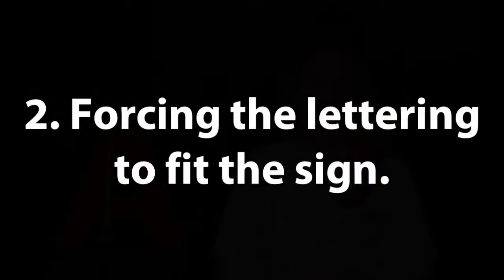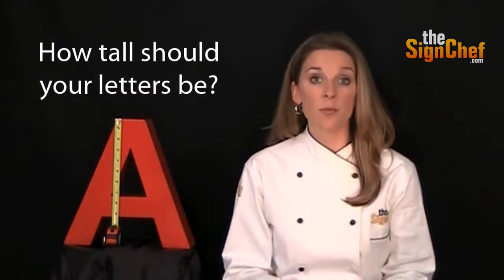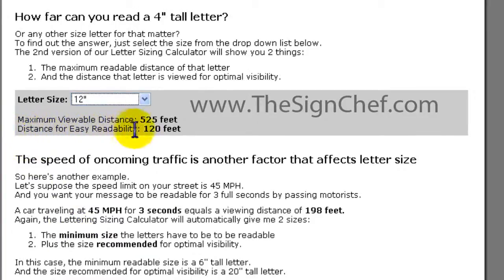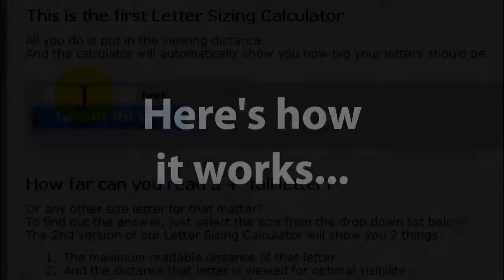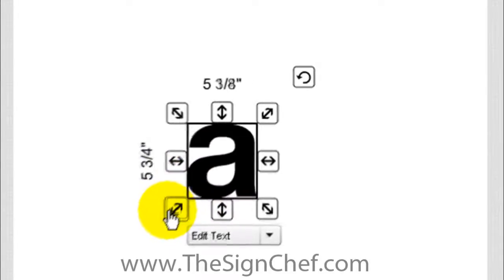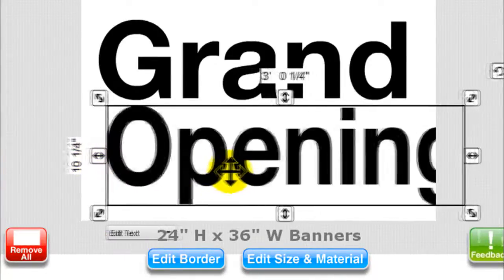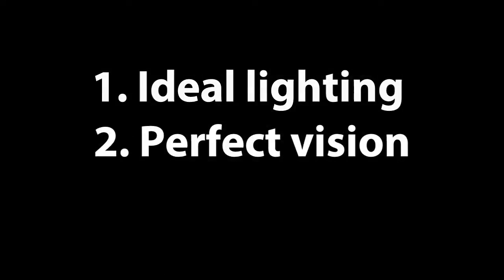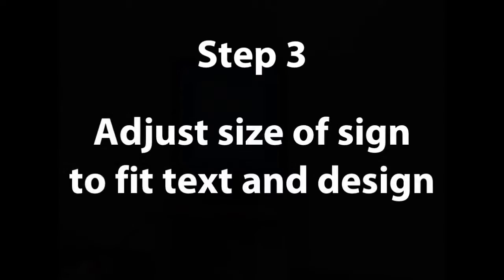Online Sign Design Using an Accurate Letter Sizing Calculator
How can you be absolutely certain the letters on your new sign will be big enough? Just use one of our easy-to-use Letter Sizing Calculators.

We are constantly bombarded with advertising messages every single day - including signs - so it takes a conscious effort to really stand out and get noticed.

So how do you figure out what size letters you should be using?

Unfortunately, most people go about this the wrong way by choosing the size of their sign FIRST and then forcing the lettering to fit the sign.  When you use our SignMagic Online Design Center, you can choose virtually any size sign you want.  But, if you choose the size of your sign first, and then force your lettering to fit the sign, your letters could end up being way too small.